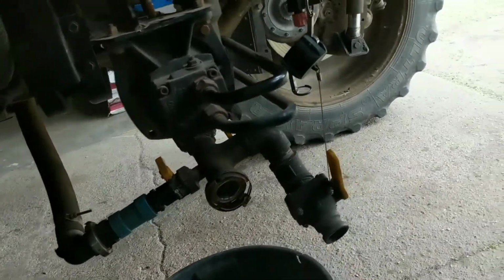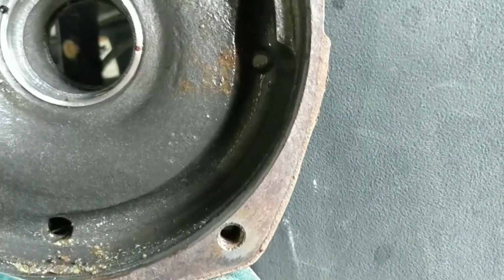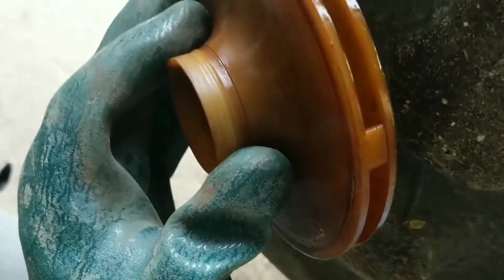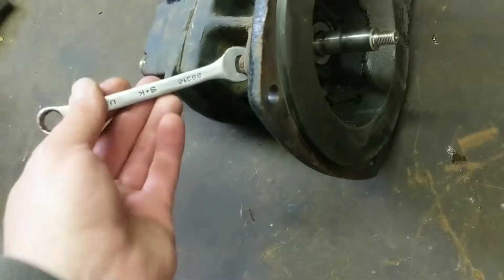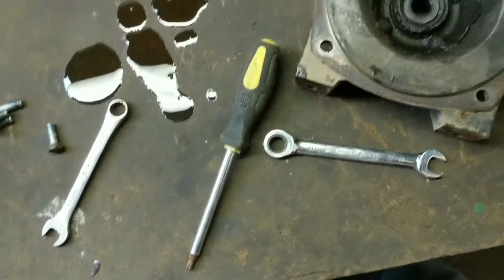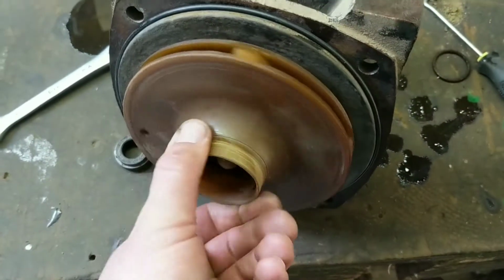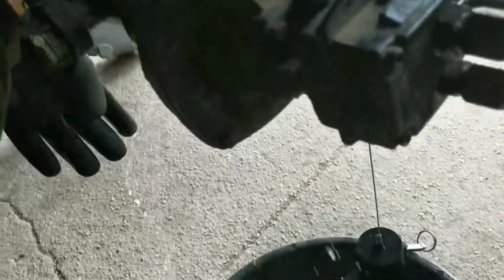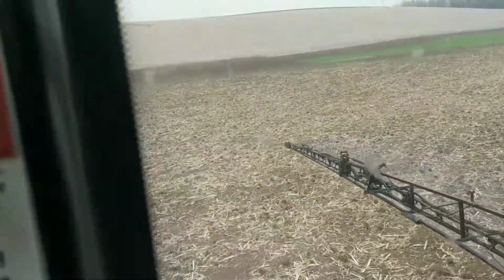I screwed up and ran the sprayer pump dry. Now I get to replace the seal.